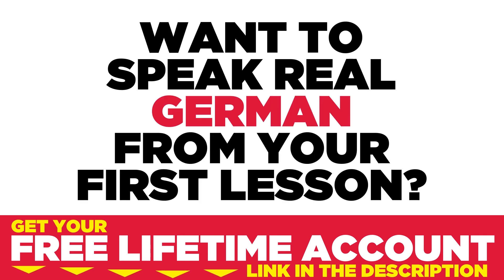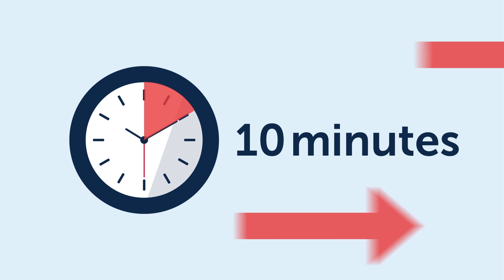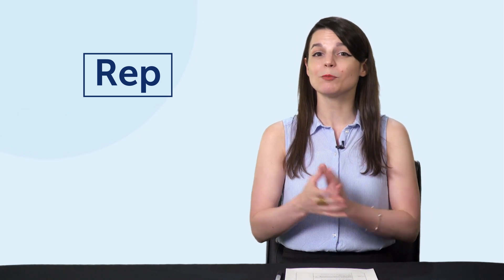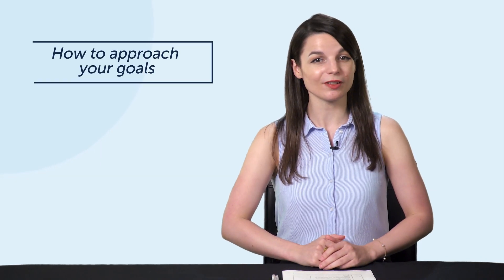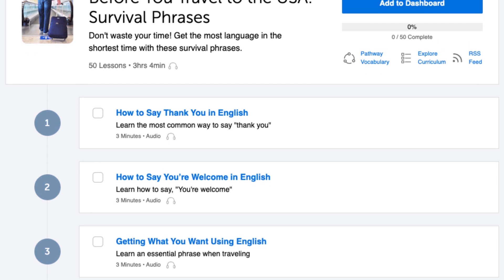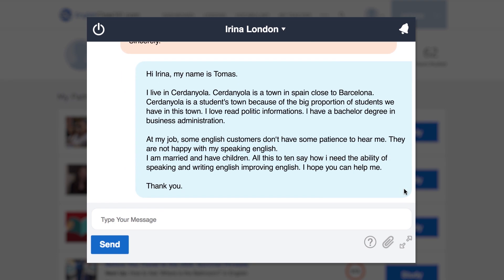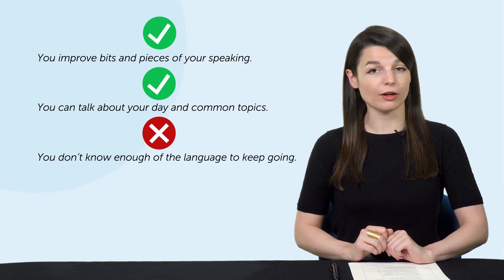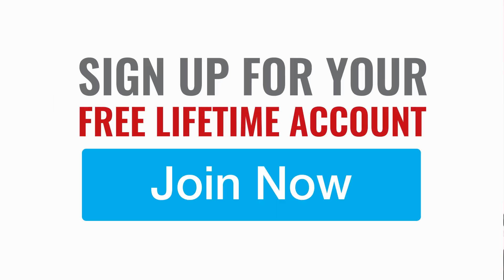Top 10 Tips for Learning German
← Start speaking German like a native, click here and access the best resources to improve your speaking, listening and reading skills!.
↓ More details below ↓

Step 3: Start speaking German the fast, fun and easy way!

If you understand German but can't speak it, this video is for you because we will help you improving your German speaking skills!

In this video, you'll learn 10 tips that can help you learn German more efficiently. If you want to start learning German, this video is made for you. Our host expresses herself in simple German, with subtitles. This video will challenge your reading and listening comprehension skills and help you progress in your German study.

This is the fastest, easiest way to pick up basic German!